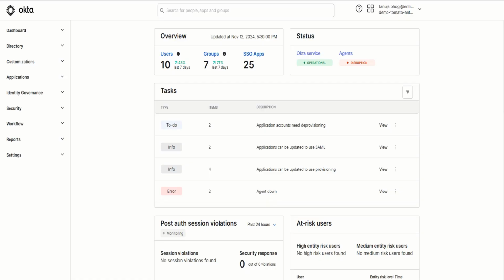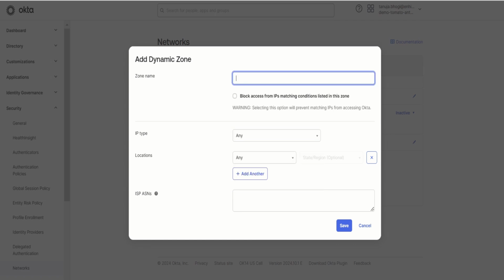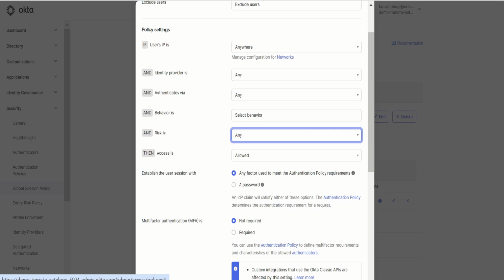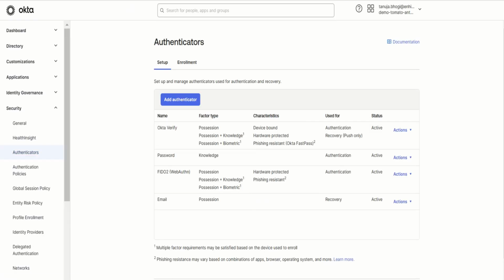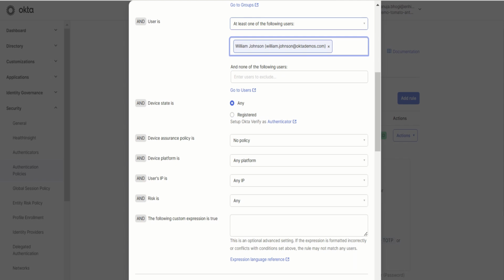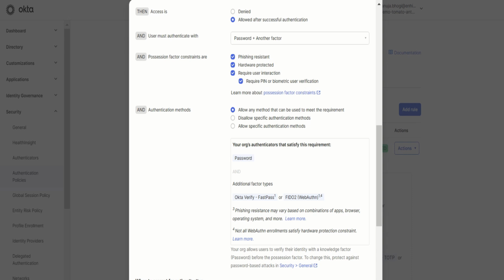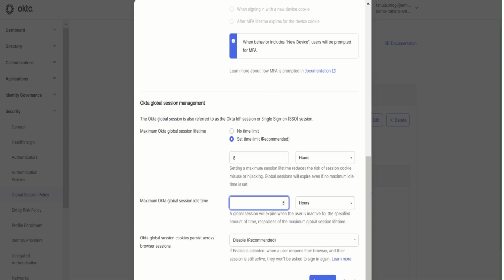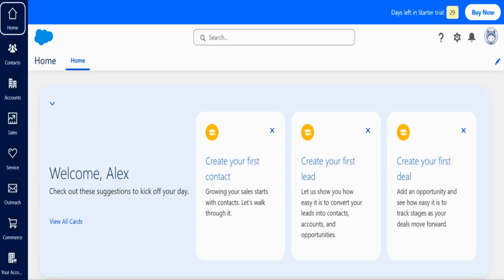ENH iSecure: Okta WorkFlow Identity Cloud - Sign on Policies - Demo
A scenario revolving around WFH users who try to access the corporate resources from a new device. This video provides in-depth knowledge on Okta’s Sign-On polices & framework, covering how Okta secures the access & how the Sign-On policies will ensure the access management is aligned with organisation security standards.

Tanuji Bhogi from ENH iSecure provides all the details both in theoretical presentation and a detailed demo.